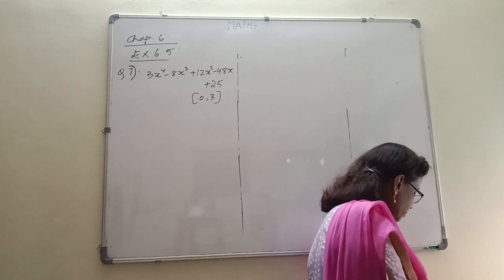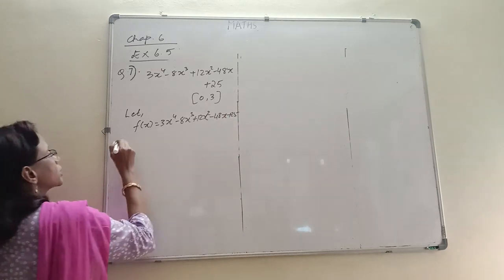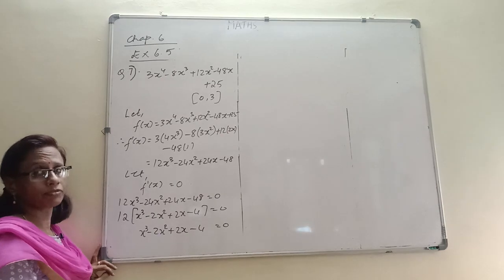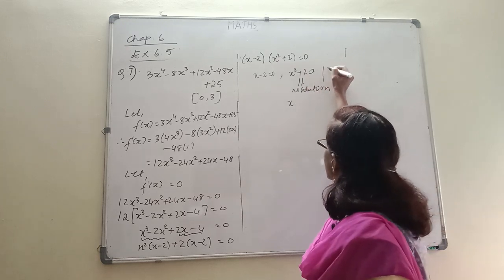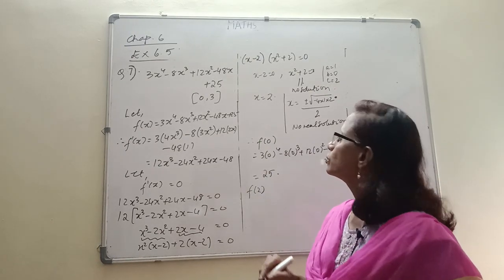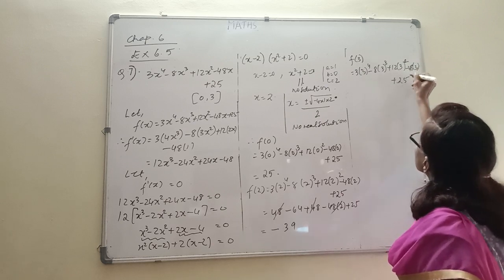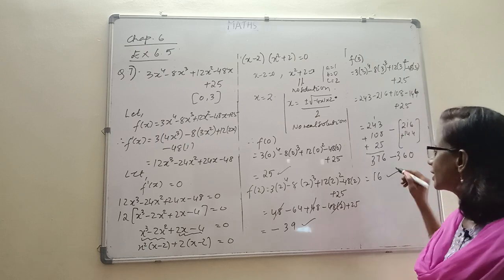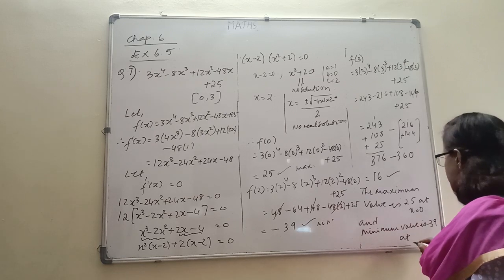CBSE-12, Ex6. 5,-Q.7-1